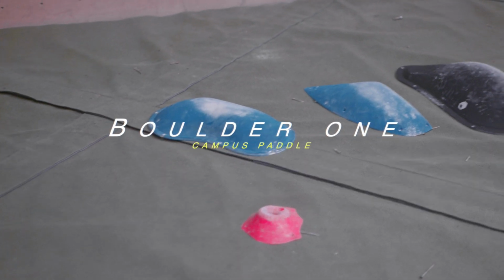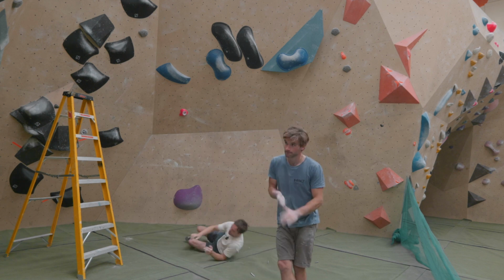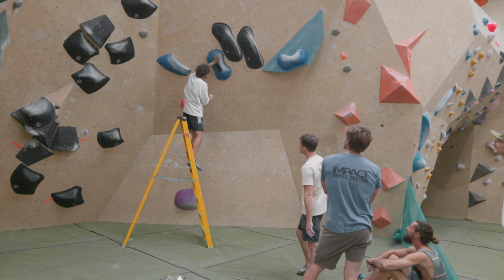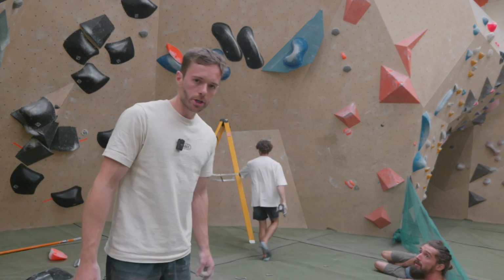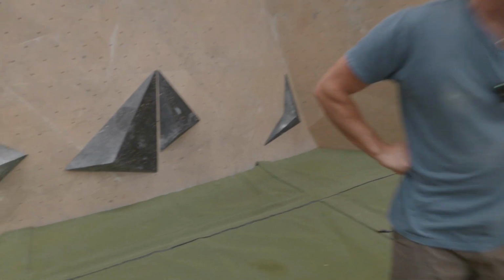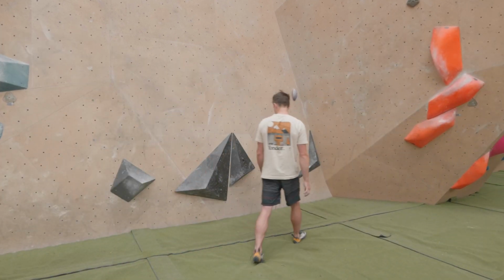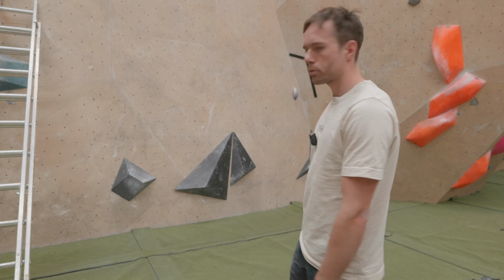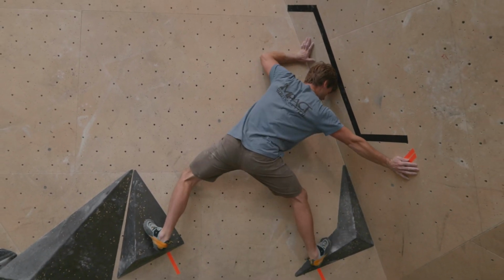Setting for a World Cup WINNER!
The Impact team recently had the chance to set a training event for double World Cup winner, with the aim of creating some boulders that focus on styles from some of the harder boulders from the recent World Cup season.

Check out the setting and testing process when creating boulders for one of the best climbers in the world.

The KIT we use:

Milwaukee 18V Soft Impact Body Only //

Milwaukee 18V 3.0Ah Battery //

Milwaukee Battery Charger //

Milwaukee 6 Battery Charger //

Makita 18V Soft Impact Body Only //

Makita 18V 3.0Ah Battery //

Makita Single Battery Charger //

Makita Dual Battery Charger //

8mm Hex Bit 2 Pack //

6mm Hex Bit //

10mm Tap for Impact Driver //

Double Sided Leather Tool Belt //

Single Sided Leather Tool Belt //

The BEST tape for Comps //

8mm T-bar //

6mm T-Bar //

HIGH QUALITY magnetic bit holder //

Work Gloves //

Eye Protection //

TRENDY Eye Protection //

Over Head Ear Protection //

In-Ear Ear Protection //